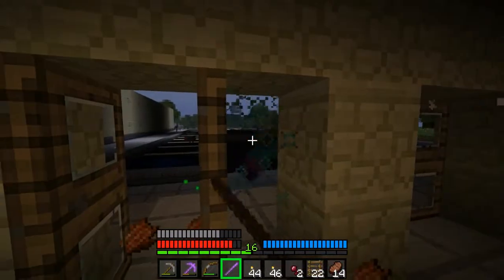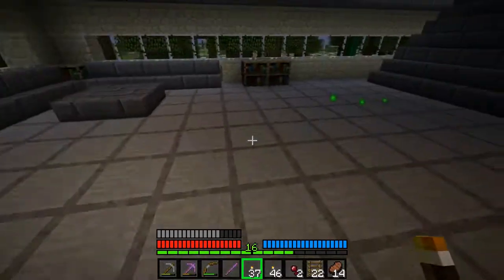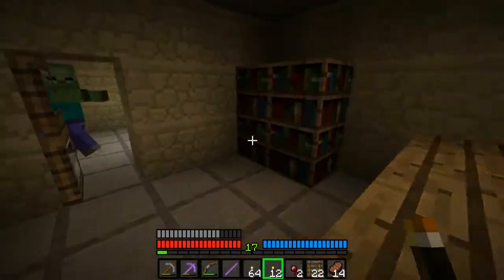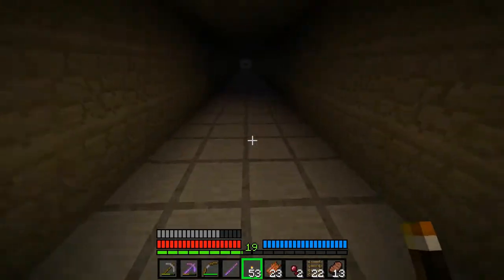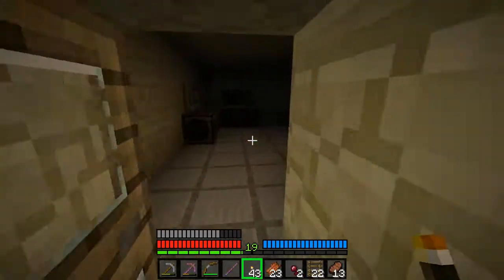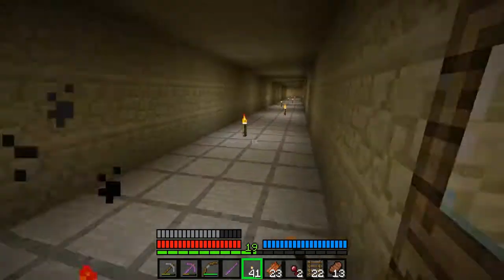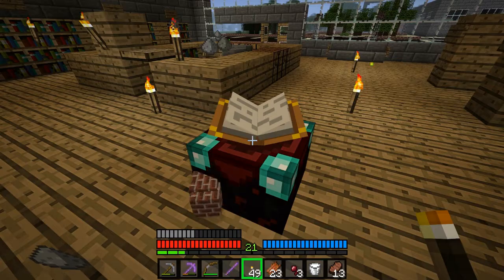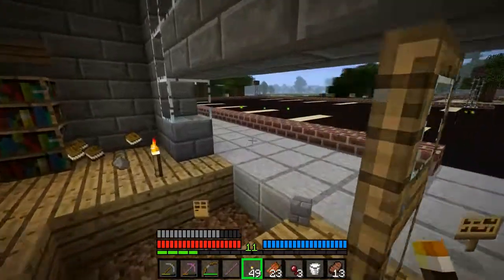Vechs' Giftwarped w/ Zeinder - Episode 13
Things.